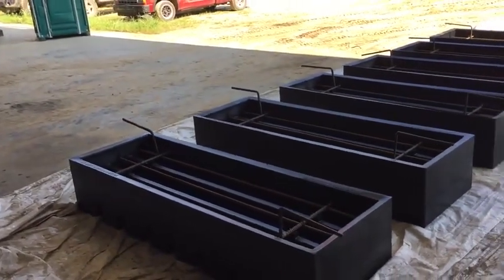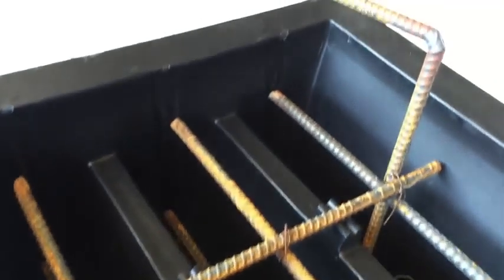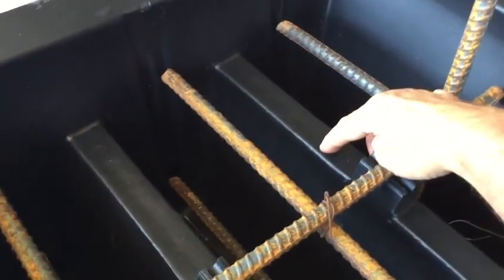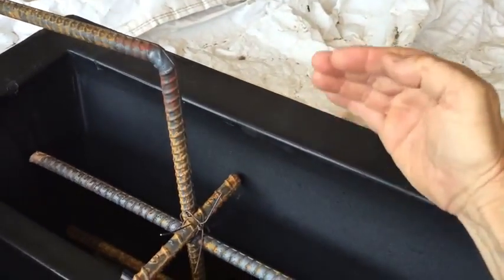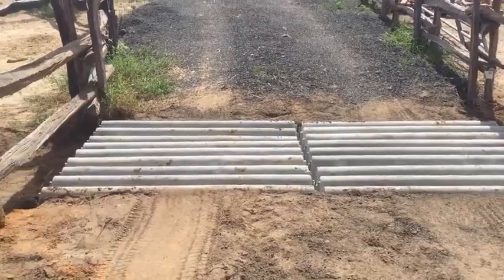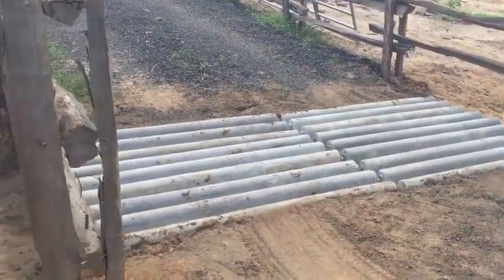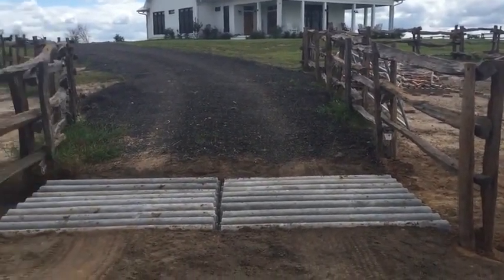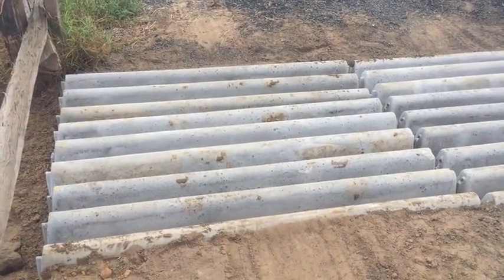Concrete Cattle Guard Demonstration and Instructional Video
This very informative video shows the complete process, from start to finish for making your own cattle guards.  See the setting of the rebar, the filling the forms and how easy it is to remove the finished concrete cattle guards for installation.  It includes helpful hints from the company owner on using these very economical and re-usable concrete cattle guard forms.